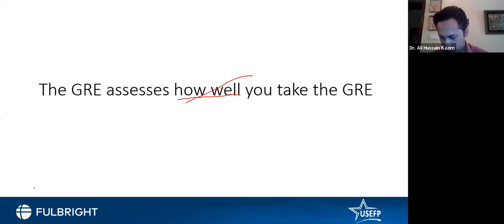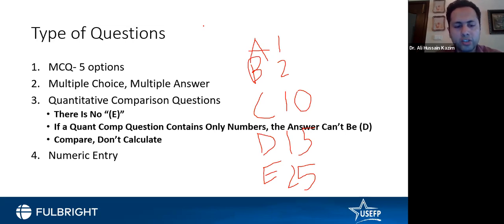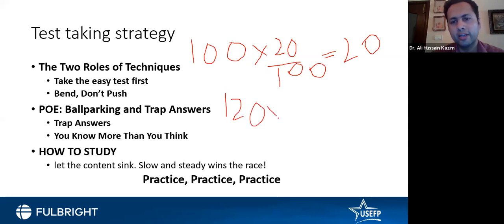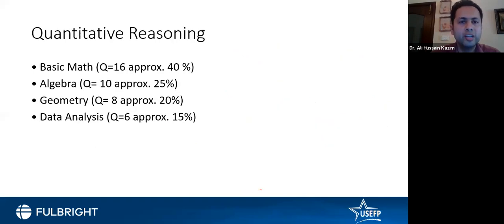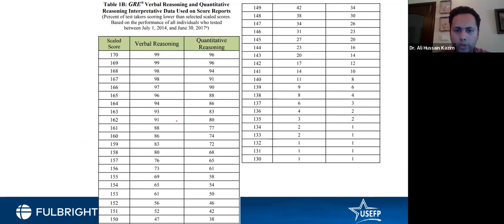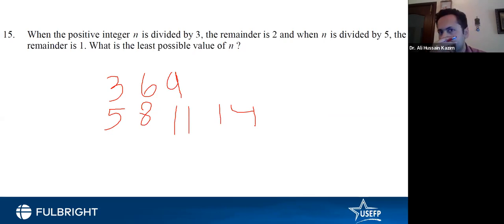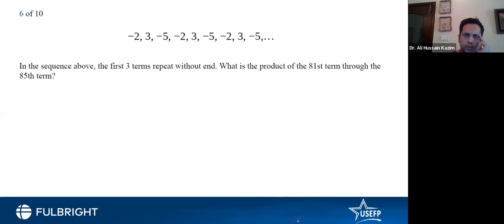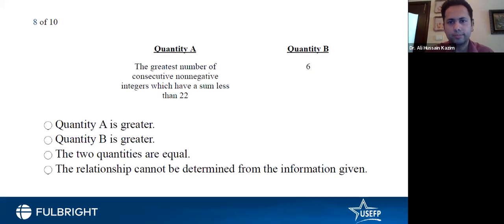GRE Quantitative Workshop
Are you preparing for your GRE and need help with the quantitative section? Let us help you out!
Watch our virtual workshop with Fulbright alum Dr. Ali Hussain Kazim, who will guide you on attempting the quantitative section and solving questions efficiently.